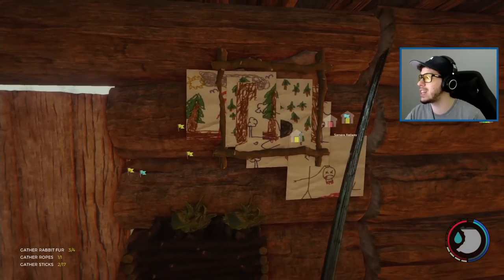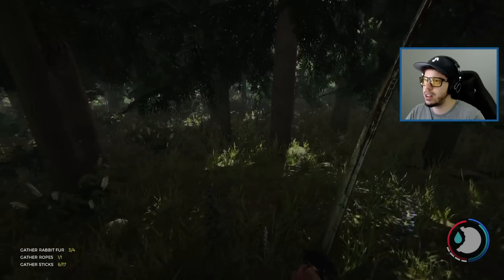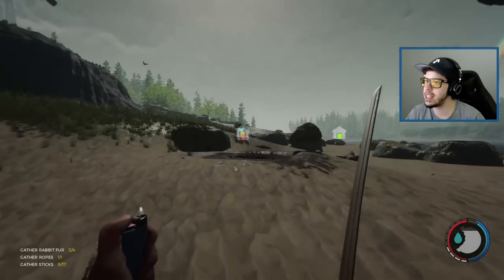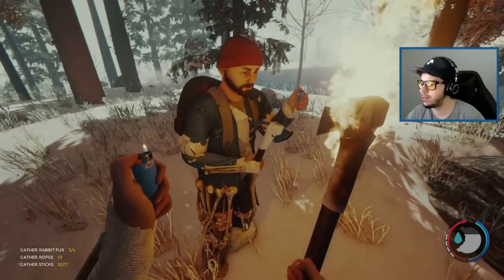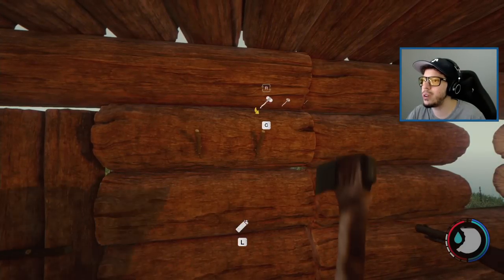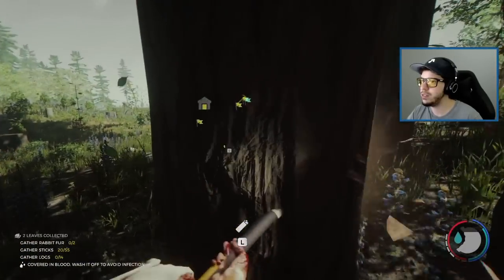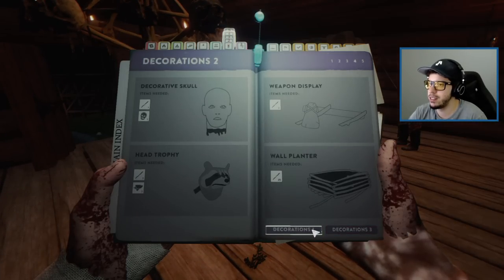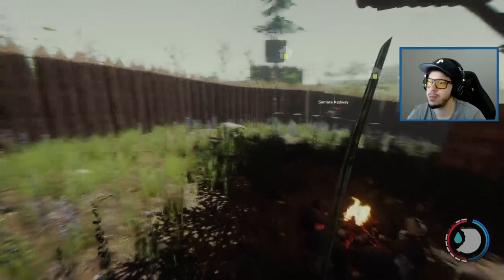BEST NEW WEAPON!! (The Forest)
The Forest episode 13 walkthrough with Typical Gamer!

Description of The Forest on Steam: "As the lone survivor of a passenger jet crash, you find yourself in a mysterious forest battling to stay alive against a society of cannibalistic mutants. Build, explore, survive in this terrifying first person survival horror simulator."

Let's keep the comment section AWESOME to make sure everyone has a good time! Be sure to thumbs up great comments and ignore negative or hateful ones. With your help we can continue to build the awesome Team TG community. Thanks and enjoy!

If you enjoyed the video & want to see more of The Forest, press that Like button!